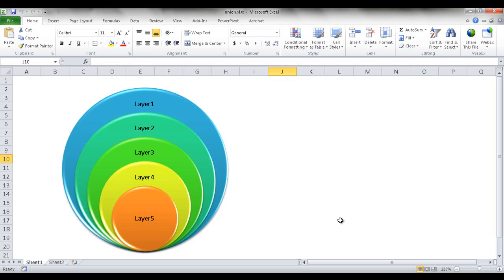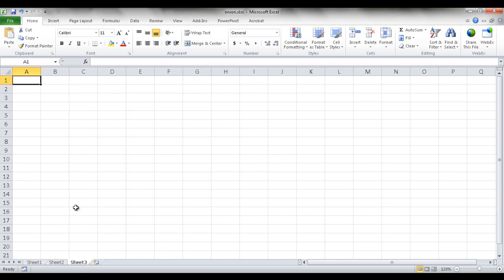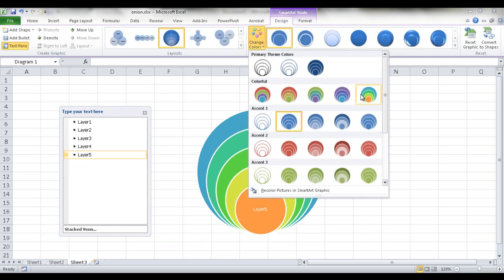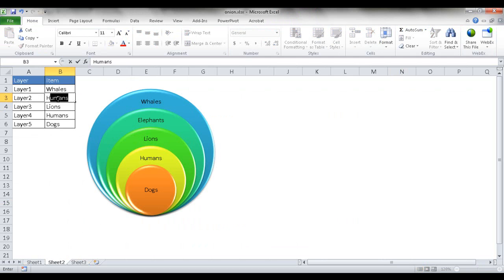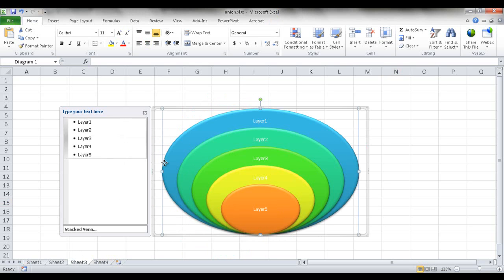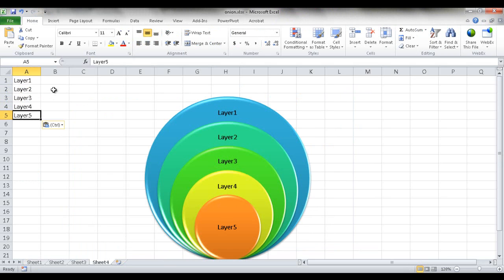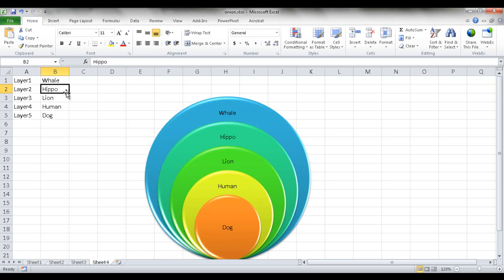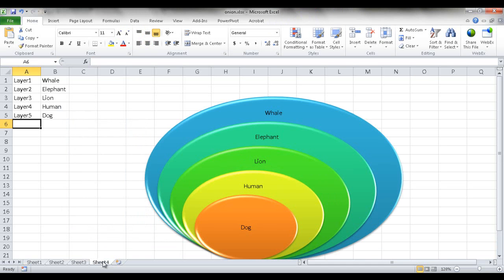Create an Onion Chart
How to create an onion chart or a stacked Venn diagram.  It's basically a series of circles or ovals (depending on how it's skewed).  Even though this is shown in Excel these steps are actually transferrable to other Microsoft products like Word or PowerPoint.  So it's more of a design process instead of entering numerical values for sizing.  However the labels can be taken from a small table in Excel.